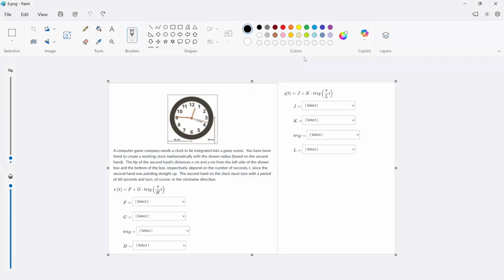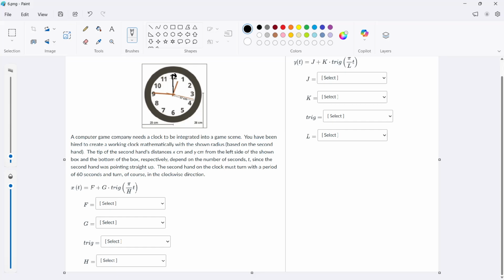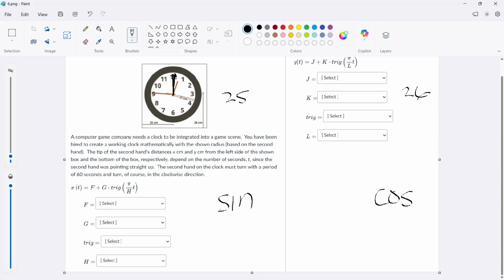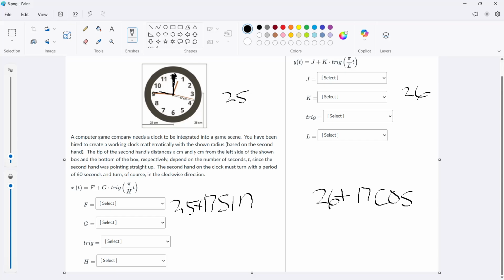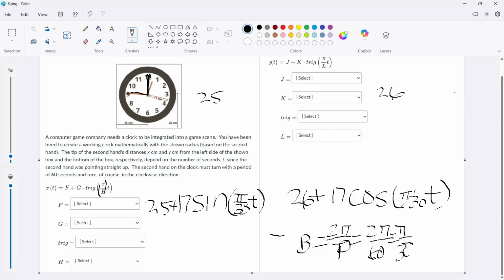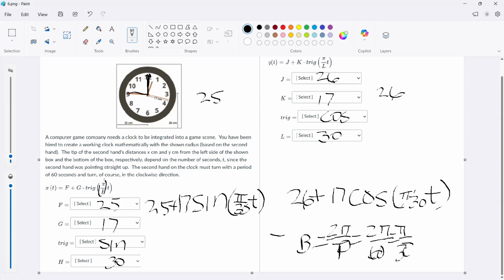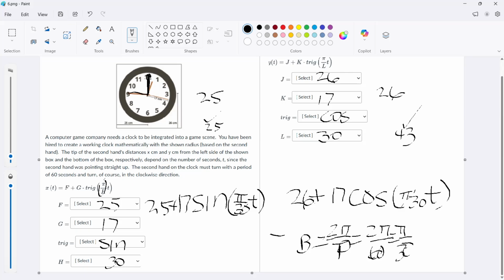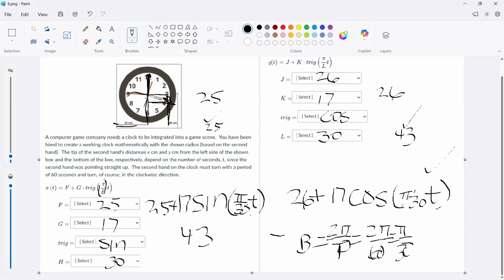Precalc Onramps Unit 6 Review Question 6